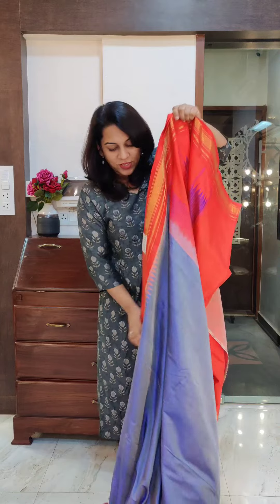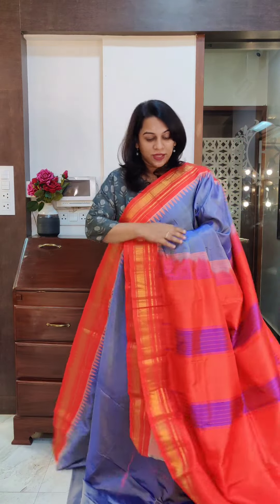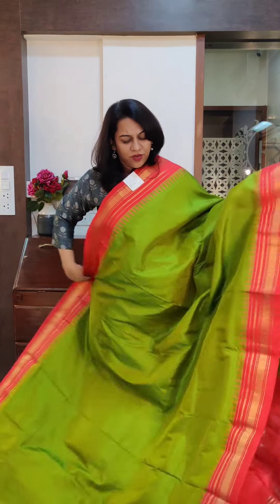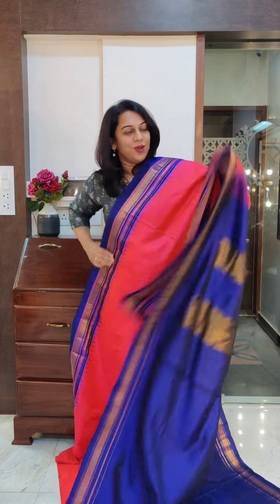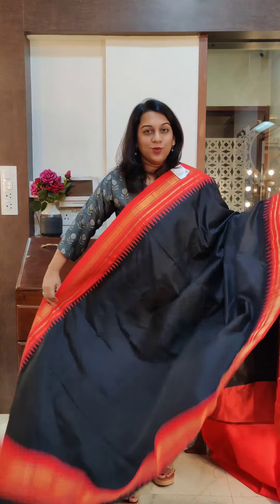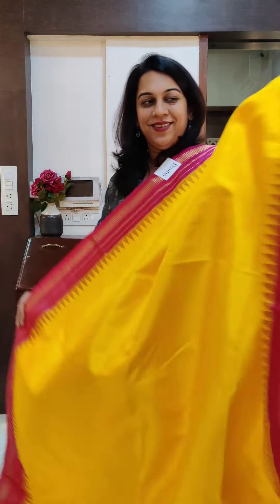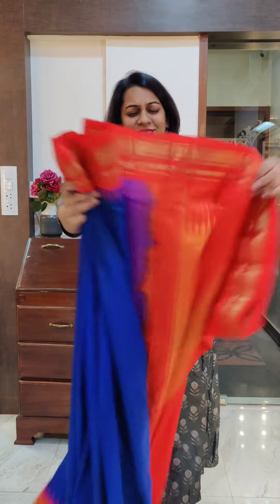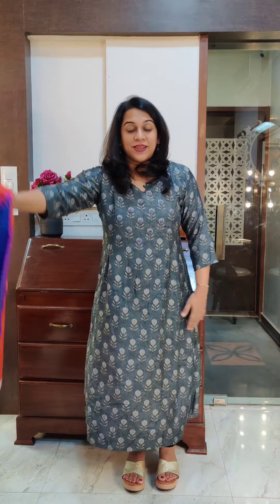Pratha's Irkal Sarees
VIDEO 2
Magnificent pure silk handloom Irkal(Ilkal) sarees at Pratha! Each and every saree is tastefully handpicked.

Price range : Rs.13500 + GST

1, Pinnac Apartments HDFC Bank lane ,